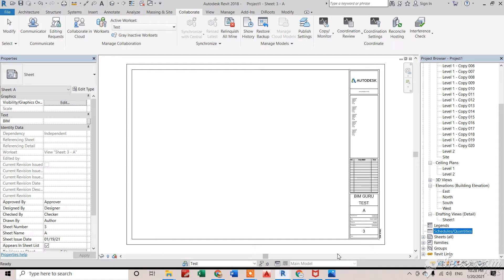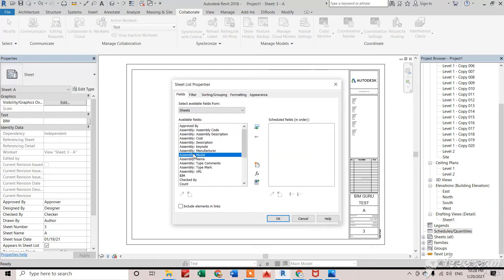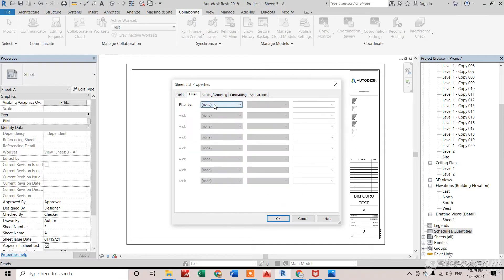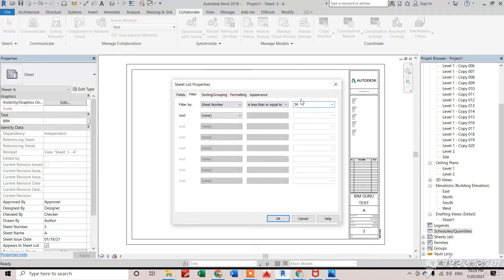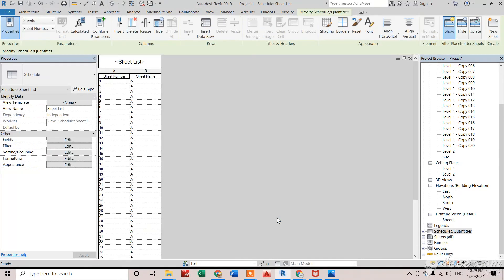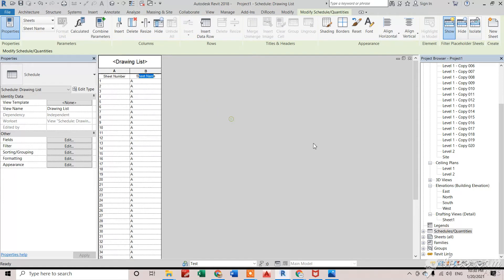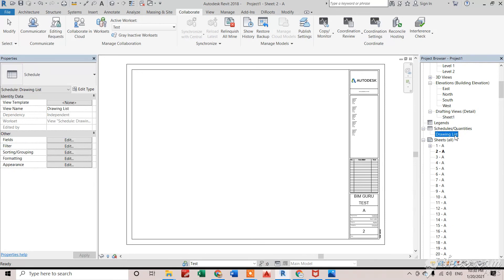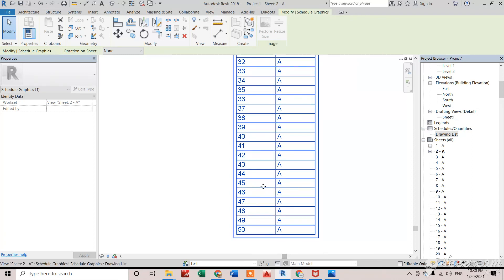How to create drawing list in Revit. Revit user|| must watch